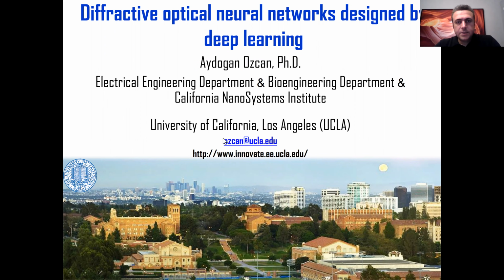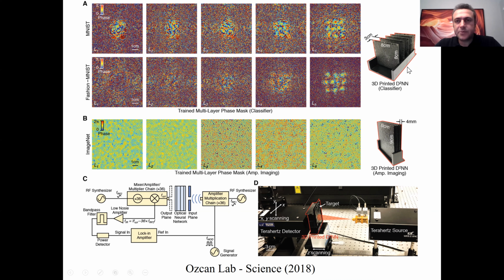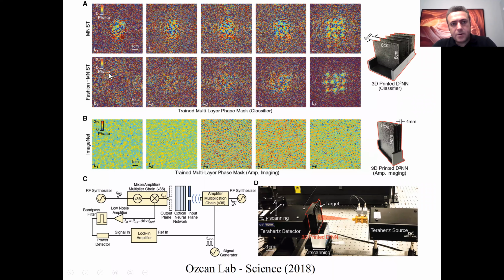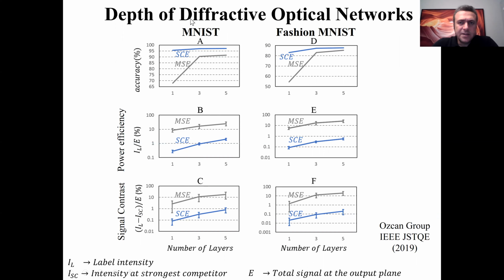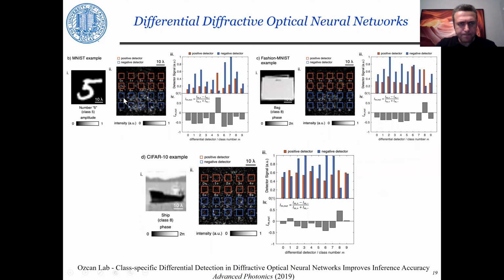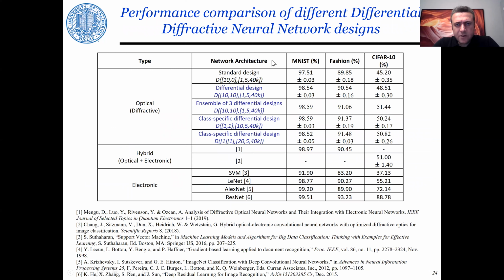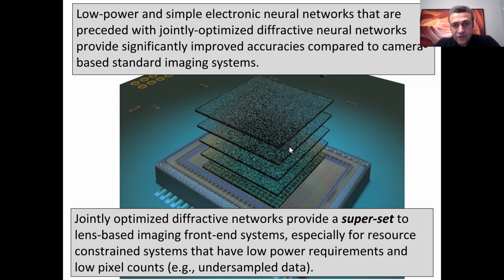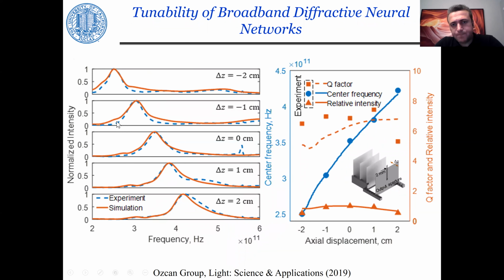CONF-CDS 2020 - Diffractive Optical Neural Networks Designed by Deep Learning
The 2020 International Conference on Computing and Data Science (CONF-CDS 2020)

Title: Diffractive Optical Neural Networks Designed by Deep Learning
Presented by: Aydogan Ozcan (Chancellor's Professor, UCLA)